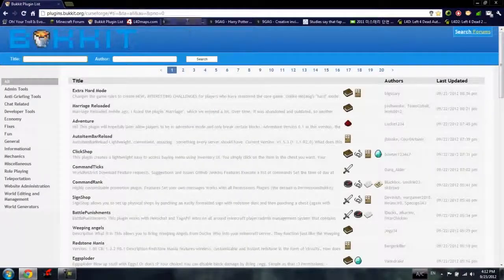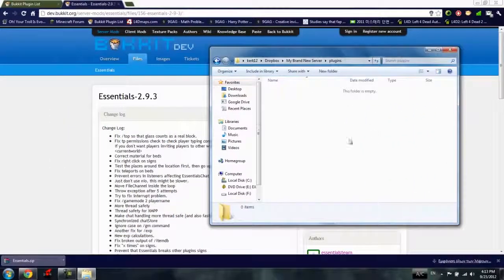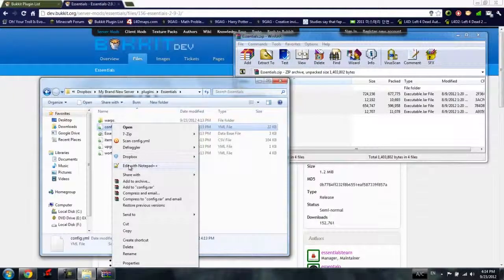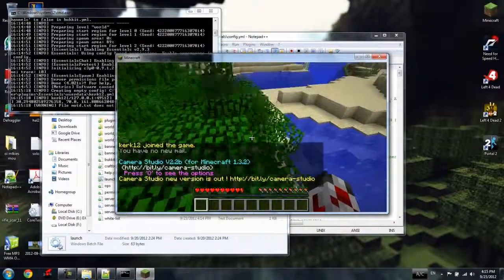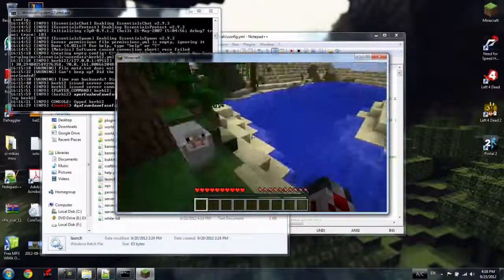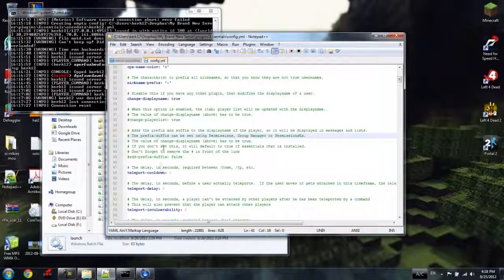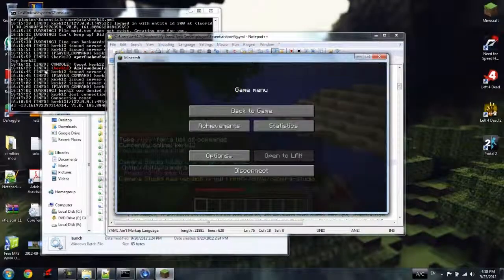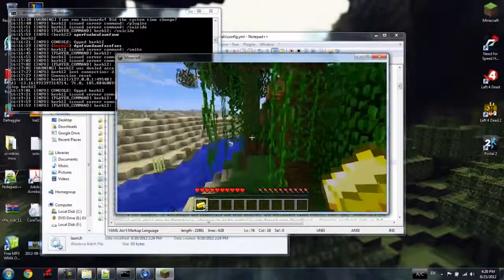How to install plugins - Part 4/7 - How to make a fully functioning Bukkit Server - kerk12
In this new series of videos I'll be showing you how you can set up a fully functioning Bukkit server. I believe the videos are simple enough and will help all of you on this epic quest xD!

In this one I'm showing you how you can install various plugins and along with that I'm showing you how to configure the essentials plugin.